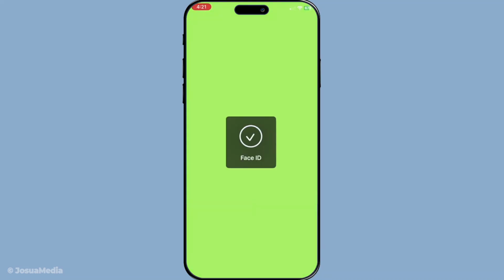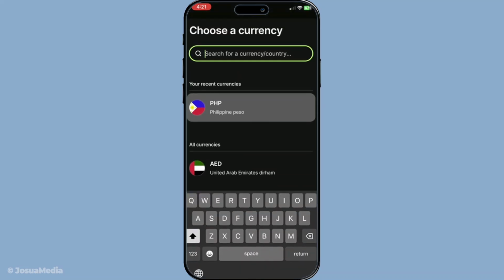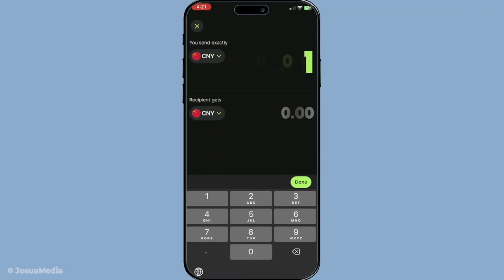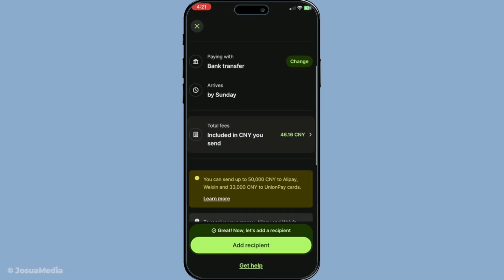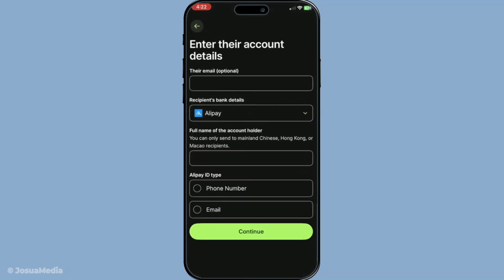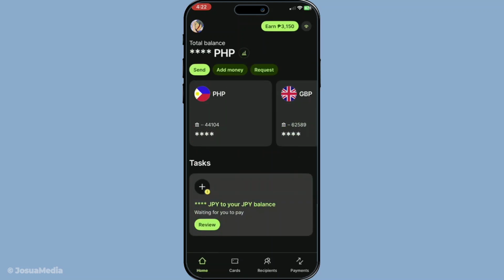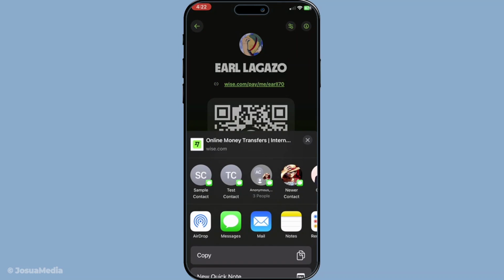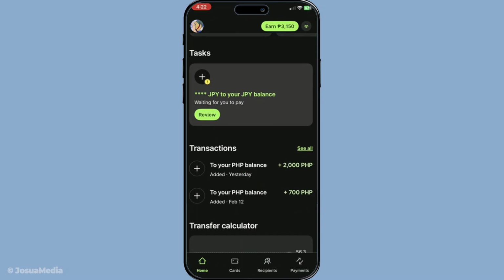How To Send Money To & From China With Wise Cnyrmb Step-By-Step (Full 2025 Guide)